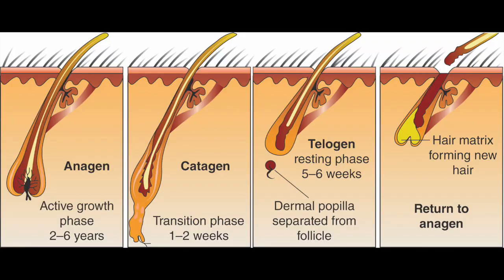Hair fall in women | causes & treatment | Dermatologist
Hair fall in women

The cycles of growth (anagen), resorption (catagen) and rest (telogen). Under certain circumstances a higher percentage of hairs cycle into the resting phase, and a woman may notice a sudden onset marked shedding. The exam usually reveals “normal” hair density and good scalp coverage on global exam, because more than 50% of the hair must be lost before hair loss is clinically apparent

Causes of hair fall:
Stress: exams, weight loss, crash dieting,  after birth, any personal stress, typhoid, dengue, malaria, high fever, severe sickness, general anesthesia, postpartum, and drugs . In drug-induced TE, increased shedding of the scalp hair occurs 2 to 3 months after initiation of the offending drug which could be antidepressents, blood thinners, certain antihypertensives, retinoids and certain antibiotics. Post partum: certain changes in hormones thicken the existing hair and push the hair follicles into growing anagen phase. Once the hormone levels fall down to normal after delivery, the hair shed. Nutritional deficiency: Diet low in protein,  iron deficiency, zinc deficiency. Hormonal imbalance could be the cause.

Shedding usually remains for 4 months, in 6-8 months shedding will stopping and slowly the hair will grow back.
Genetic hair loss: gradual thinning
Diffuse alopecia areata: significant thinning but not in patches

What is normal?
100 strands a day.

How to tackle it :
Visit a dermatologist to rule out other causes of hair loss
We need to differentiate between diffuse hair loss due to shedding of resting hair and female pattern hair loss which has an underling hormonal abnormality and genetic predisposition.
¥ Important points in history: onset : sudden or slowly progressive. Any area affected more than other, hair care routine

Few things to do if you have hair fall:
• Blow dry or hair straightener
• Be gentle on wet hair
• Vigorous brushing makes hair brittle
• Avoid hairstyles which tug and pull on the hair. Tie hair loosely.

What medications to take for hair loss (telogen effluvium):
The shedding may last 2–4 months, and visible re-growth may take 6–9 months. Counseling a patient with telogen effluvium involves reassuring her that the increase in hair shedding is temporary and that the resting or telogen follicles are healthy, and capable of full re-growth; no specific treatment is necessary for the hair.
Underlying deficiency needs to be addressed. If iron deficiency, take iron supplements. Biotin supplement should be taken for at least 3 months. Biotin should be at least 10 mg a day.
Minoxidil: use 5% solution once daily at night or 2% twice a day. It can lead to increased facial hair, wear a head band before applying minoxidil. Wipe your forehead and ears after applying. It is completely reversible after discontinuing medications. Side effect is itching and irritation, this is due to propylene glycol in the lotion. You can use a foam formulation to avoid this side effect.

Things to remember when having hair fall (telogen effluvium) :
It is temporary and full regrowth is seen
Eat a healthy diet
Do not go frantic with hair care products and shampoo
Avoid colouring or straightening your hair
Tie your hair loosely, no tugging pull.
Consult a dermatologist to rule out any other disorder.